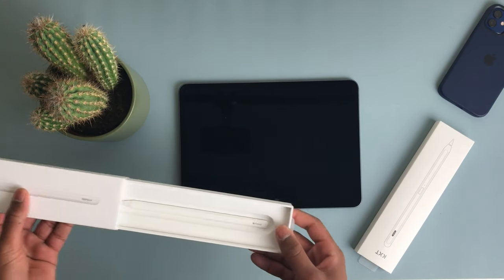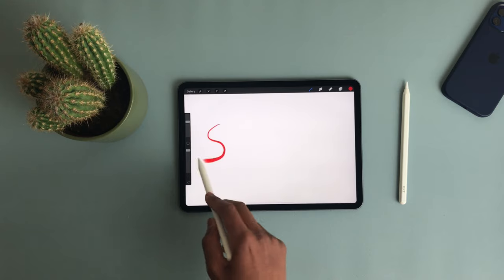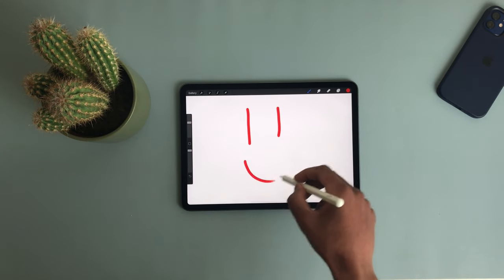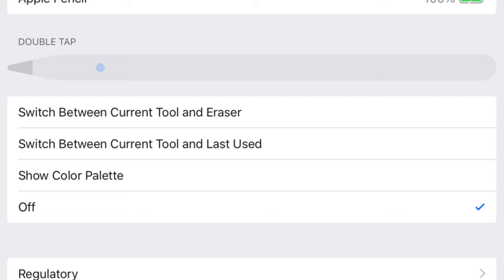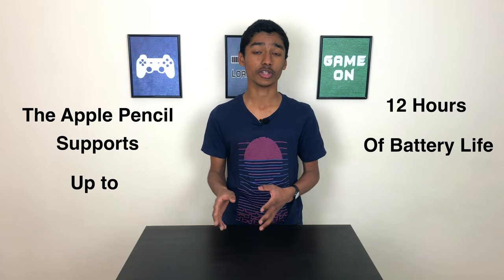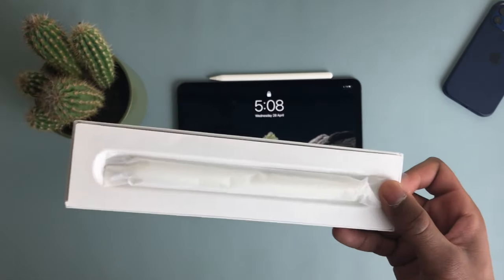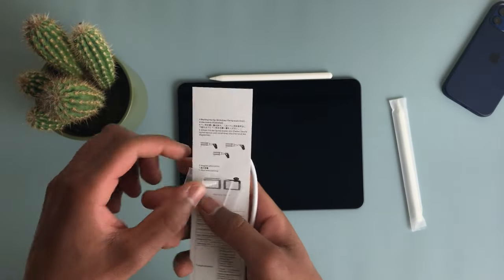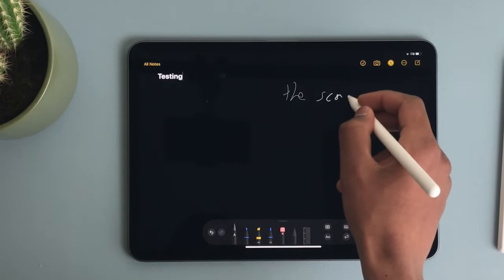Amazon VS Apple - Stylus Battle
The Apple Pencil is extremely popular with iPads. However, it is extremely expensive, so why don't you buy a fake apple pencil. Well, let me explain in this video...